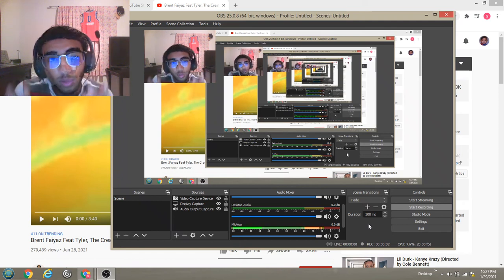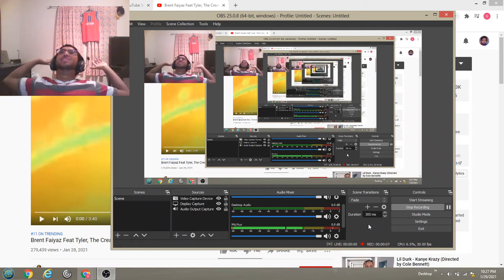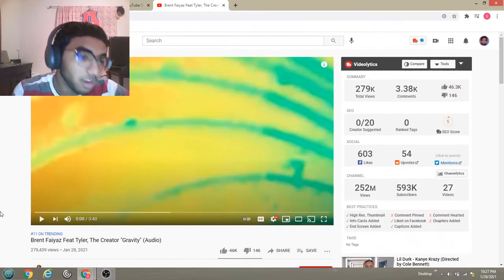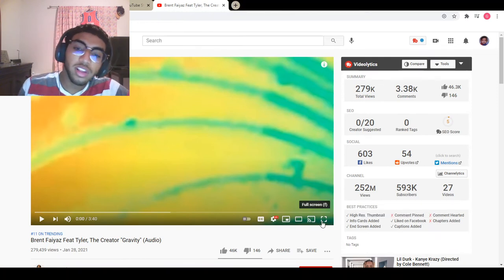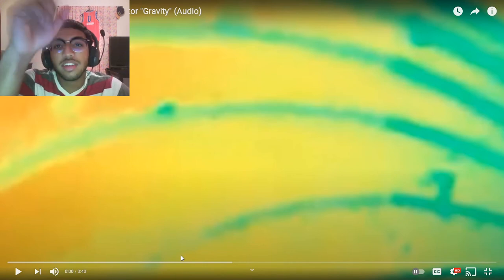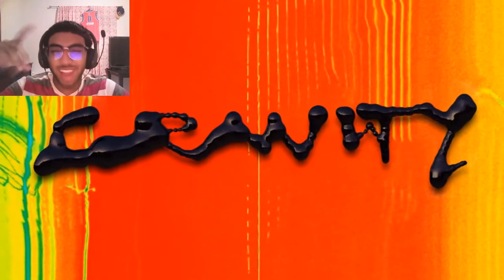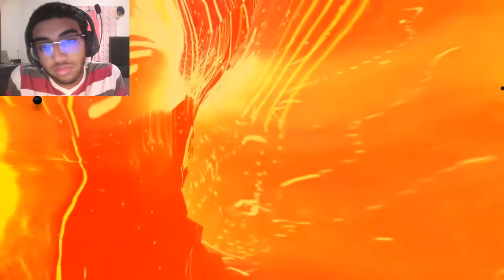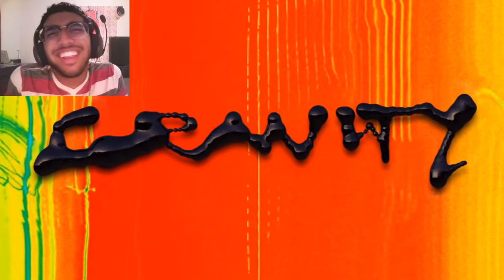Brent Faiyaz Feat Tyler, The Creator "Gravity" (Audio)! Reaction Video!